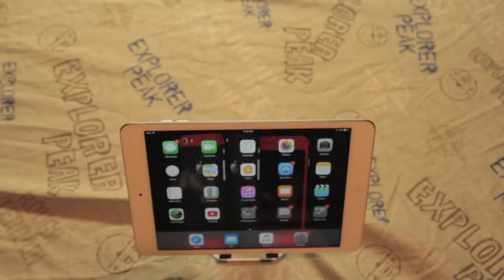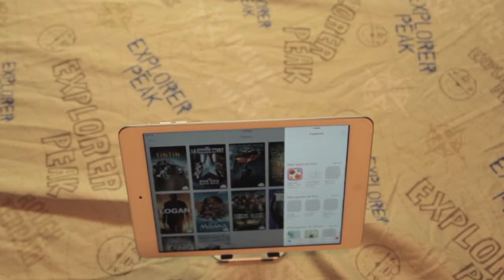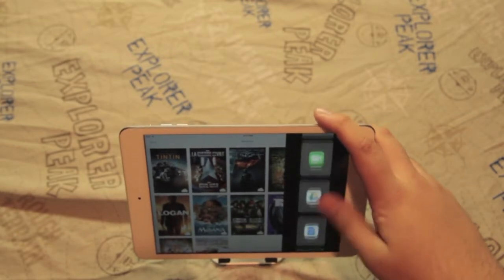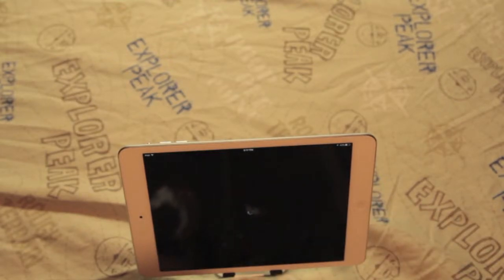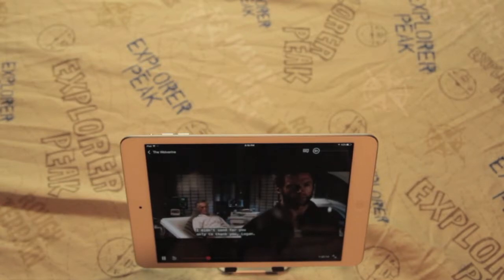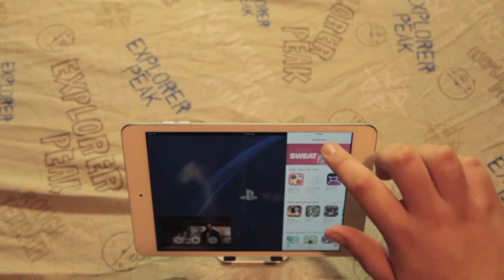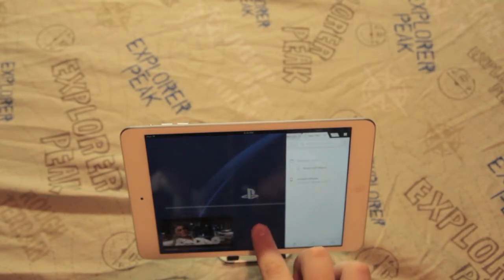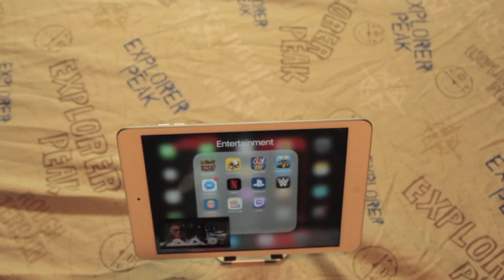How to Multitask on iPad: